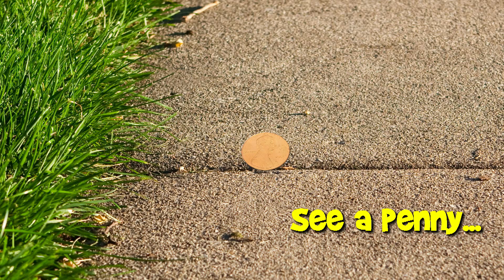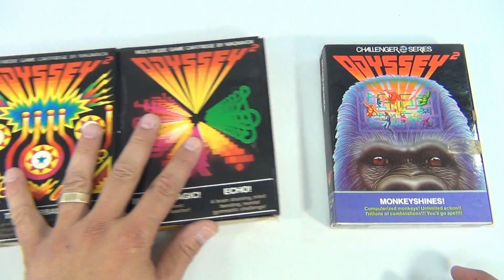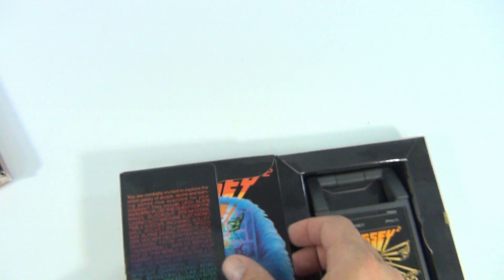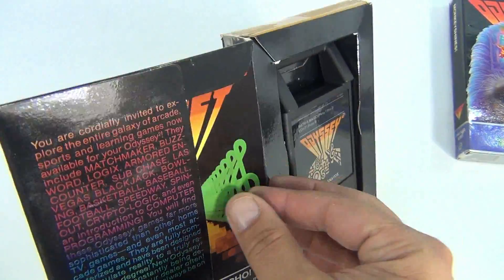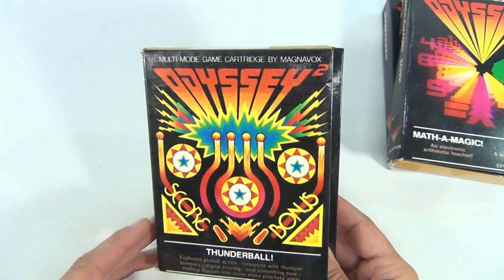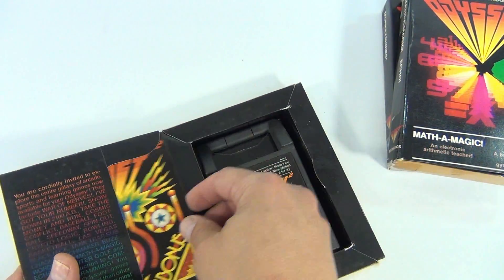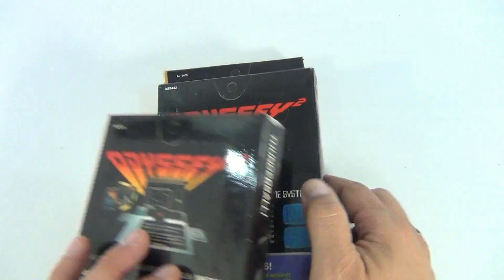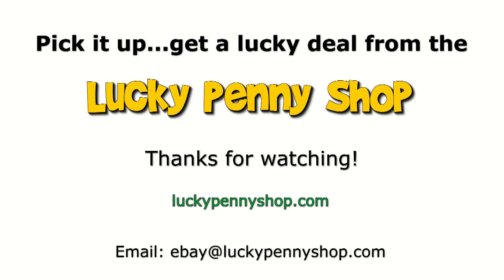Magnavox Odyssey2 (Video 2) Vintage Video Games - Monkeyshines, Thunderball, Math-A-Magic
​​​Watch our product feature video for a Odyssey2 Vintage Video Game System Game Cartridge Lot Video 2.